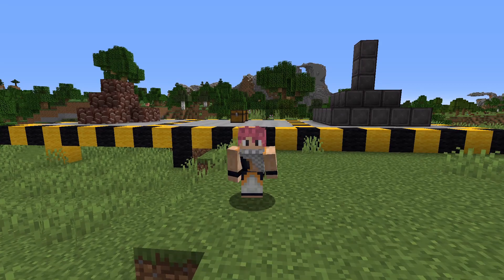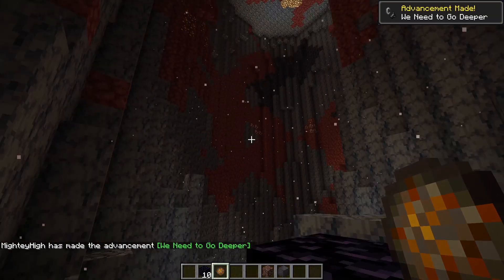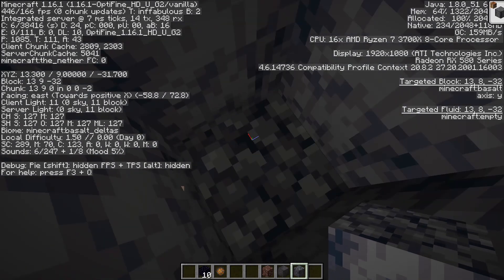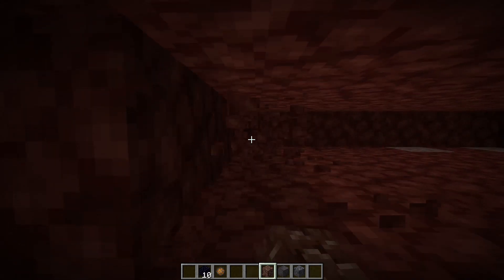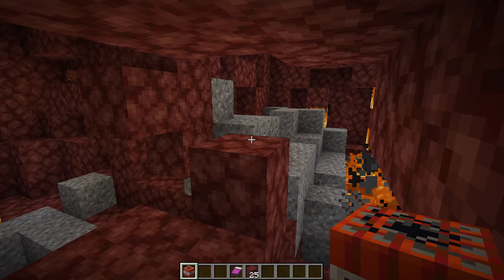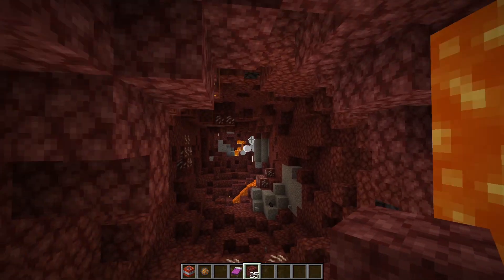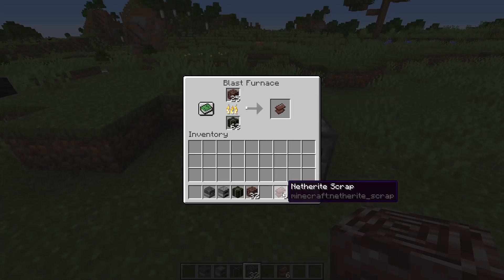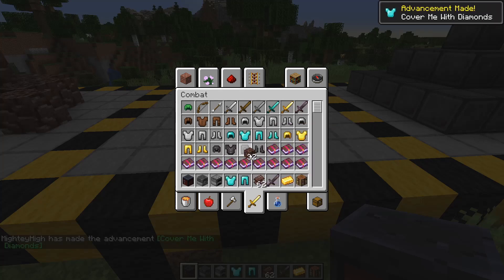How To Find NETHERITE And ANCIENT DEBRIS In Minecraft 1.16 (Nether Update)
How To Get Netherite And Ancient Debris In Minecraft 1.16 (Nether Update)
In this video i show you how to find netherite and ancient debris in minecraft 1.16 and how you can use netherite to put on your armour and tools.